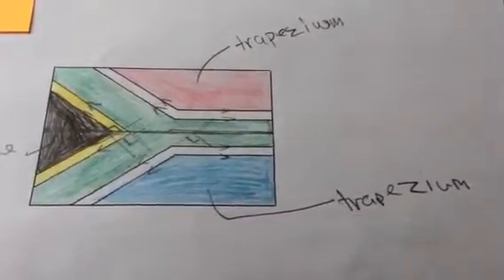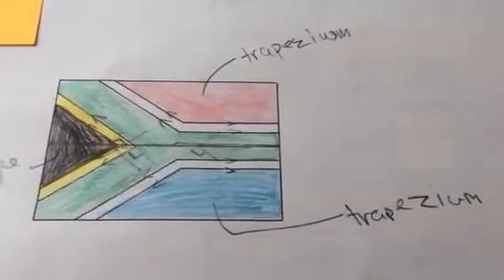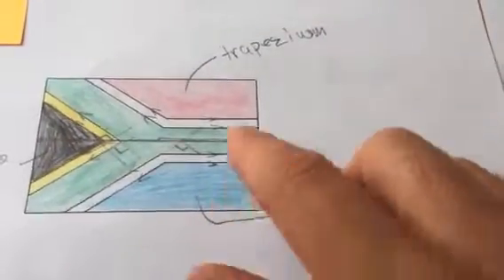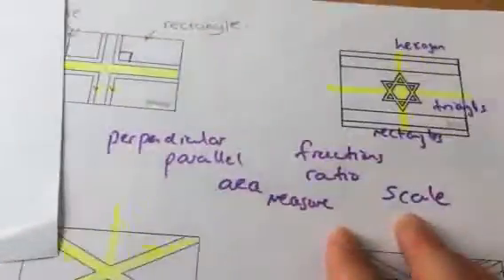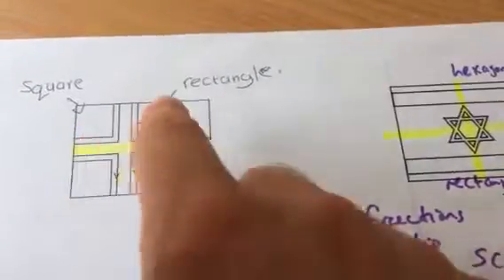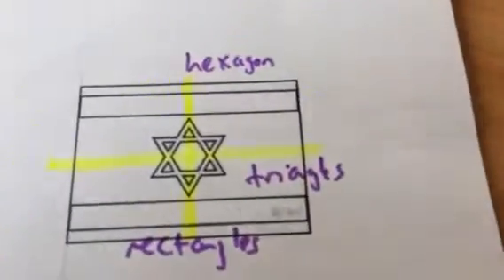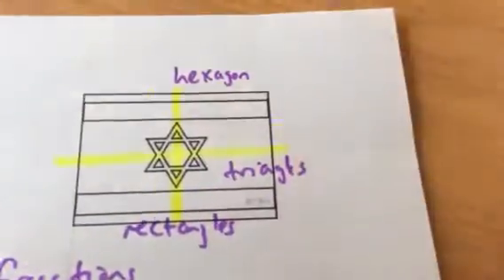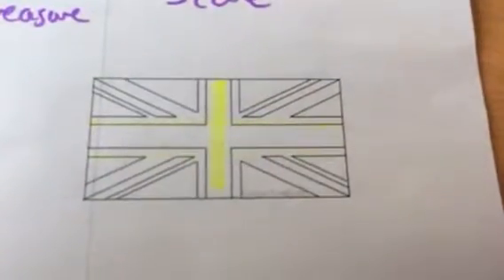Maths in flags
Flags and their shapes
and mathematical concepts related to flags

South African flag
UK flag
Israeli flag
Jamaican flag
Norwegian flag

Which is your favourite flag? whats your home country flag?

Lines of symmetry
Shapes like trapezium, rectangle, triangles,
Parallel and perpendicular lines
Area and perimeter measurement

Send in your own flag!

and look out for more Flag maths on the channel!

Short

Maths in flags! Shapes, ratio, fractions and parallel lines